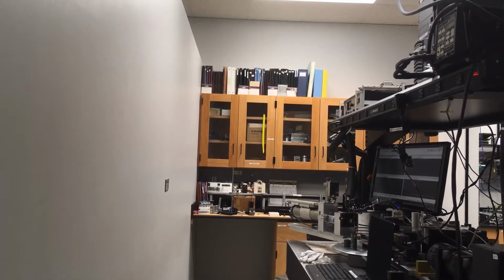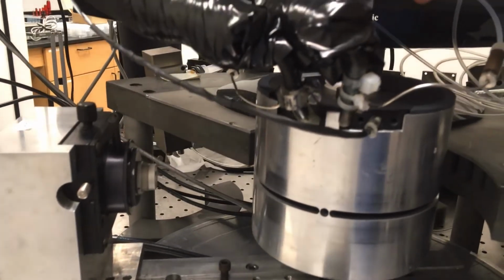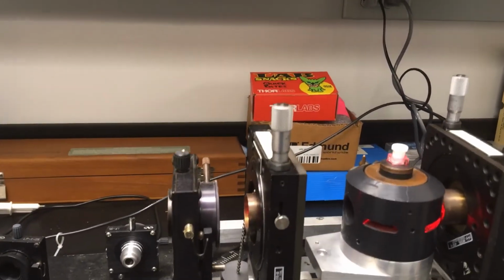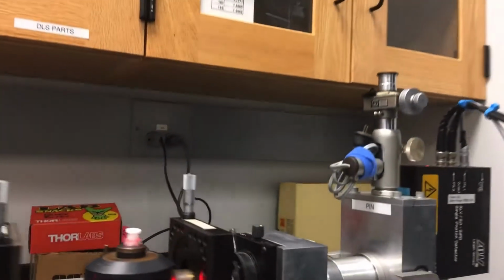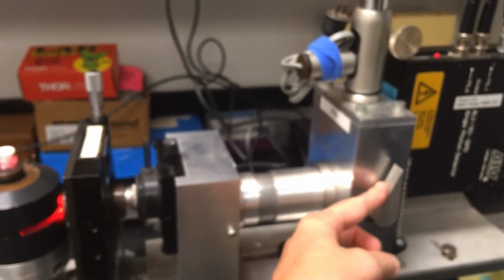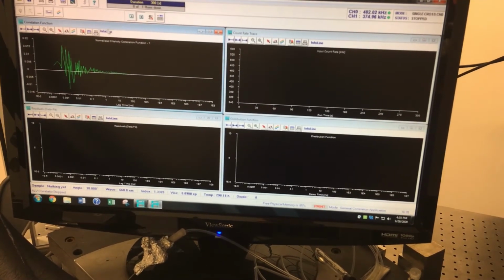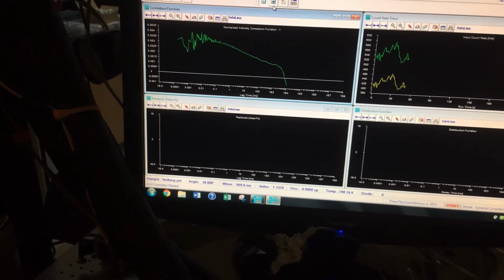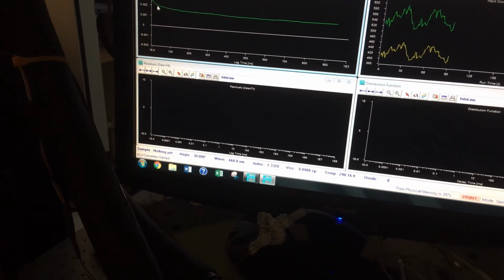ZADS (Zero-Angle Depolarized Scattering)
Demonstration of zero-angle depolarized scattering on cellulose nanocrystal suspension